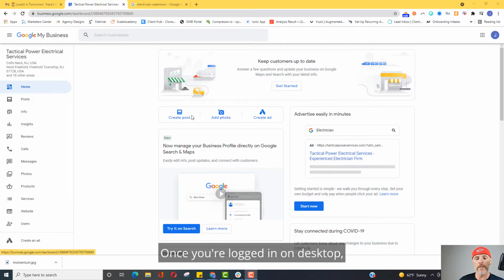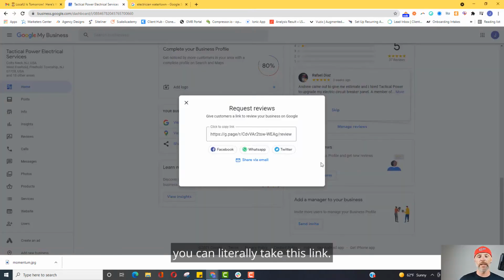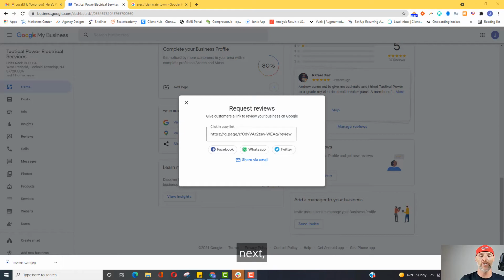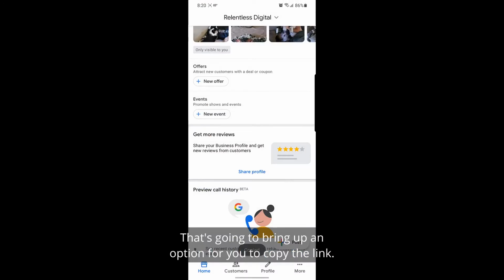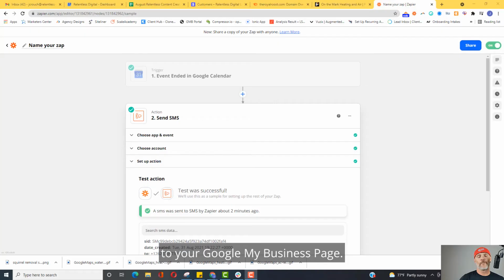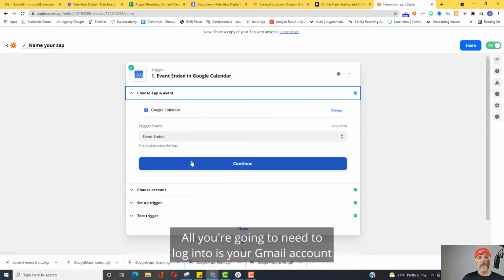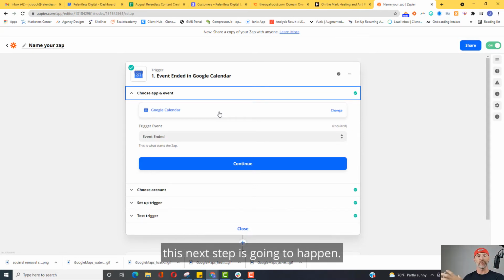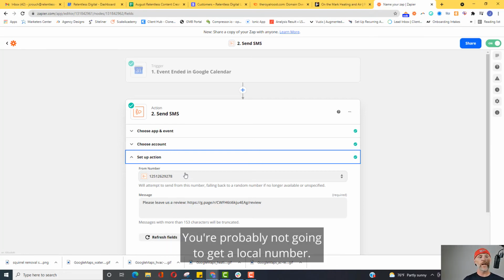Get Go0gle Reviews for your Business in 3 Easy Steps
Want to get google reviews for your business the fast and easy way?  How about tips to get google reviews online?

Even better, what about automating the process of how to get google reviews?

Watch today's video and you'll be armed with my best tips on how to get google reviews for my business, how to get google reviews link, and more!

There's a completely FREE way to get google reviews for my business.

Today, we're teaching you how to get more google reviews quickly and easily.